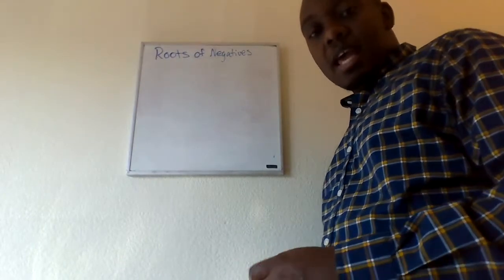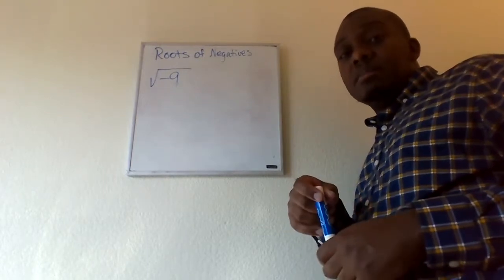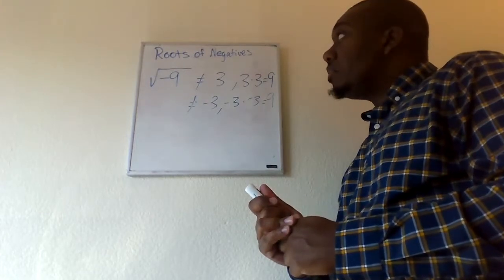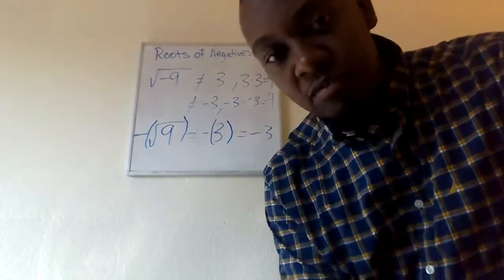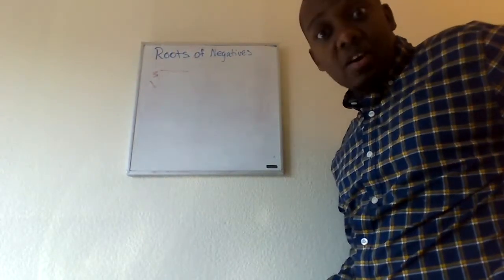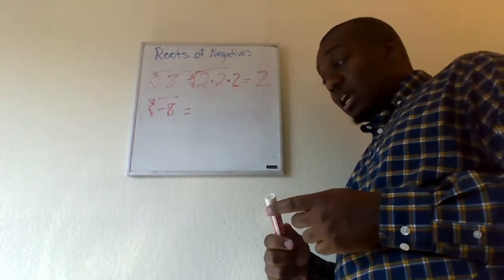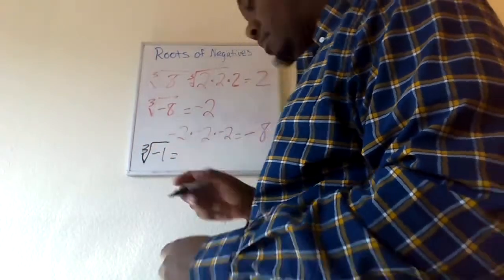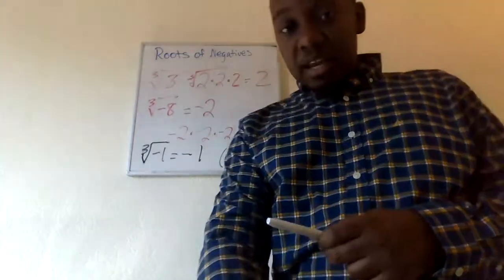Roots of Negative Numbers